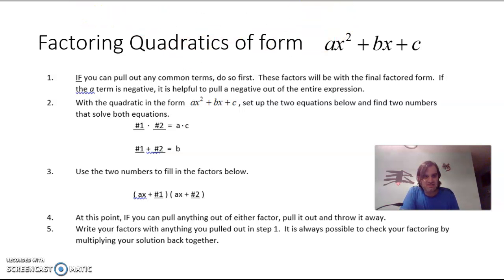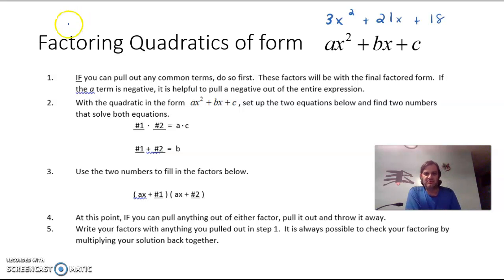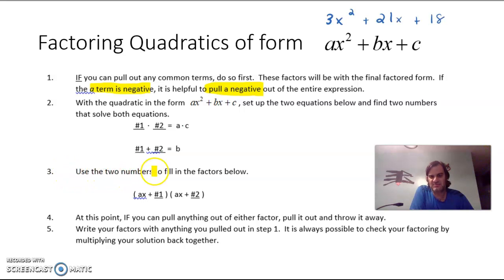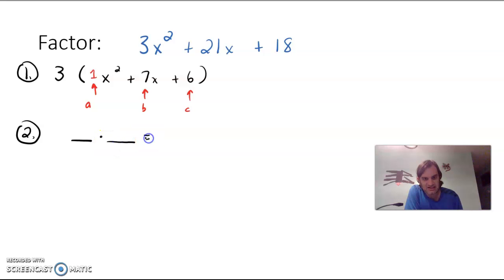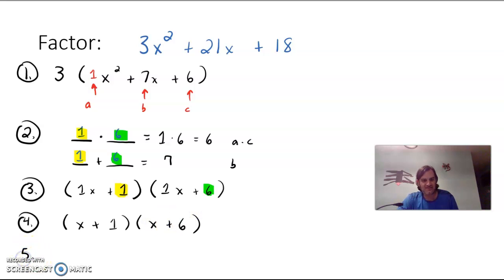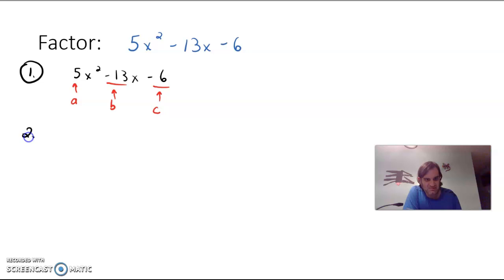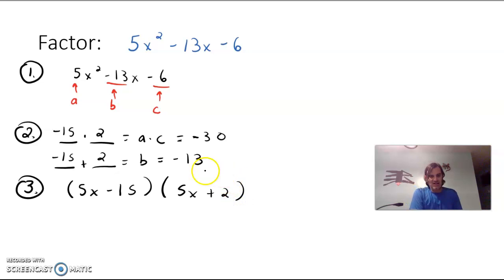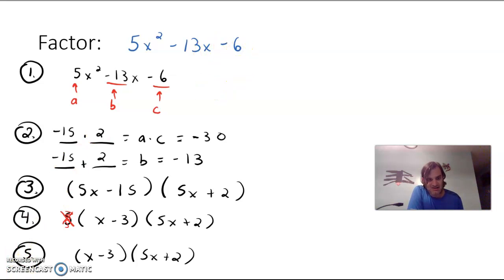Factoring Quadratics Intro